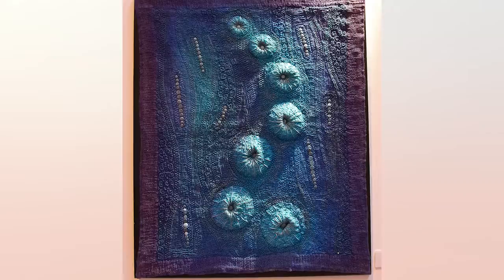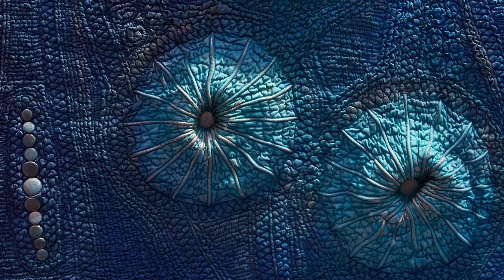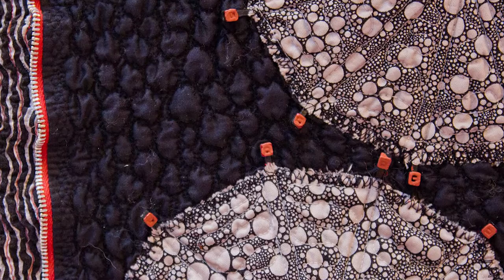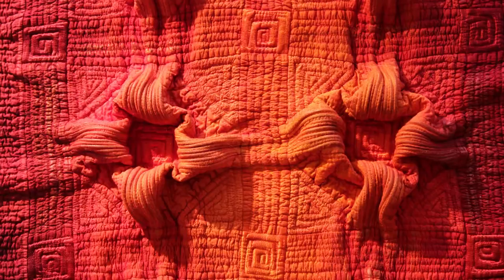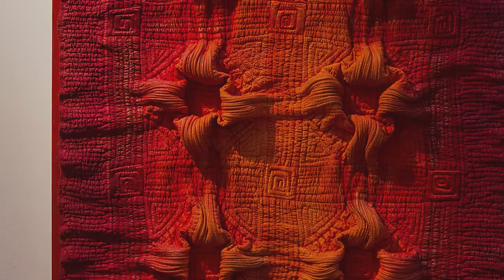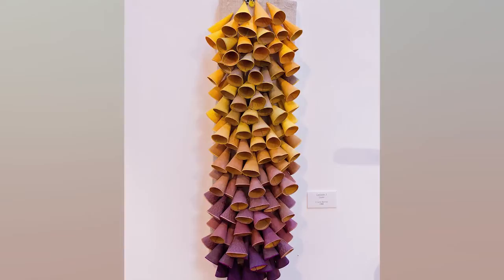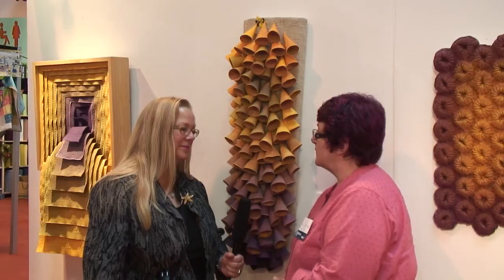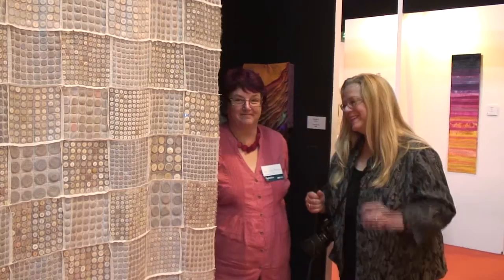Festival of Quilts 2012 - Birmingham UK - June Barnes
Luana Rubin of eQuilter.com interviews C. June Barnes about her fiber art pieces, at the Festival of Quilts in Birmingham England. (August 2012) June talks about her 3-D textural wholecloth techniques, using wool/rayon batting for buckling shrinkage. Also features her stunning gradations of hand-dyed colors, also known as exchange dyeing. Her integration of movement-triggered sounds into the 3-D textile art is brilliant!